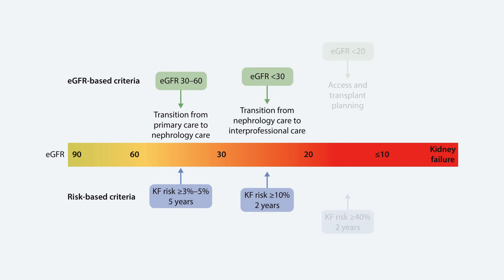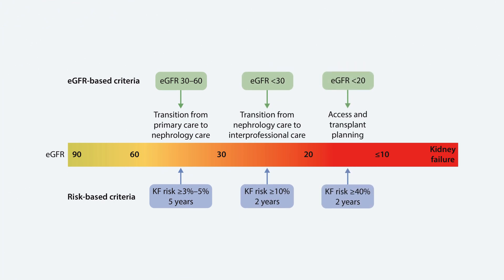Part 4 - Primary Care Insights from the KDIGO 2024 CKD Guideline: Risk Assessment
In this six-part video series, KDIGO 2024 CKD Guideline Work Group Member, Dr. Michael Shlipak (University of California San Francisco, United States) shares insights for primary care physicians from the KDIGO 2024 CKD Guideline.

In this video, Part 4 of 6, Dr. Shlipak addresses risk assessment in CKD.

To download the KDIGO CKD Guideline, Executive Summary, and for related resources, please visit the KDIGO CKD Guideline